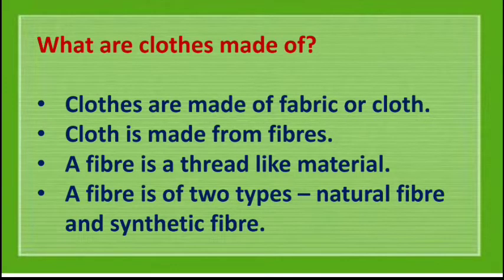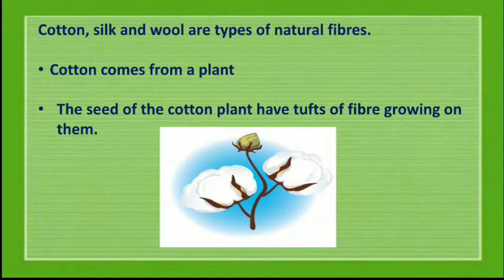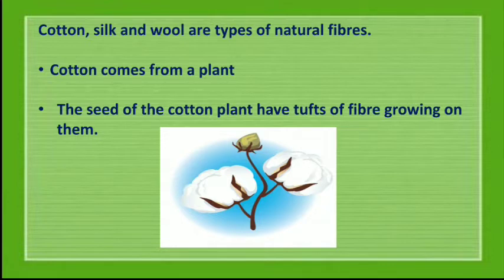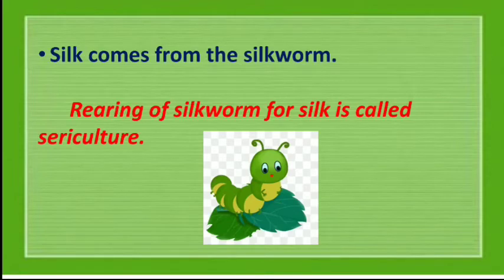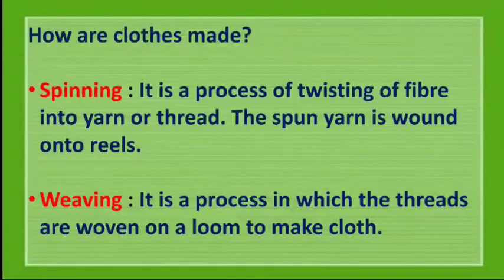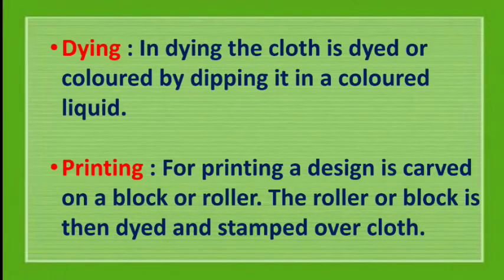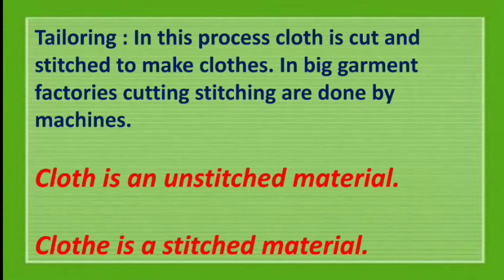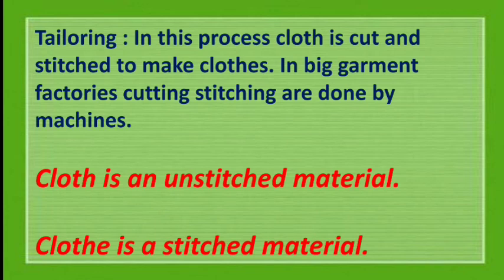How are clothes made